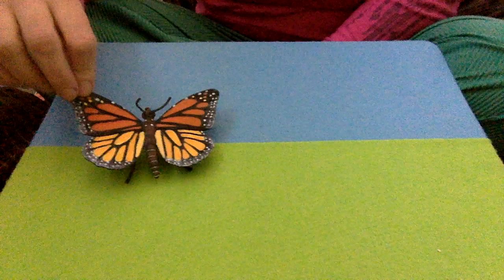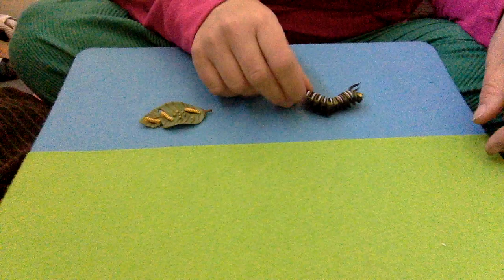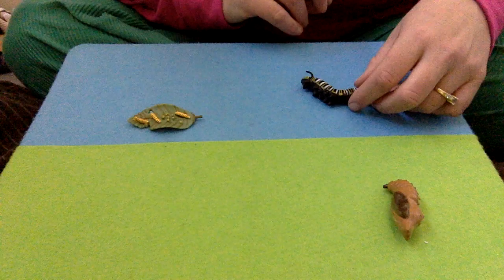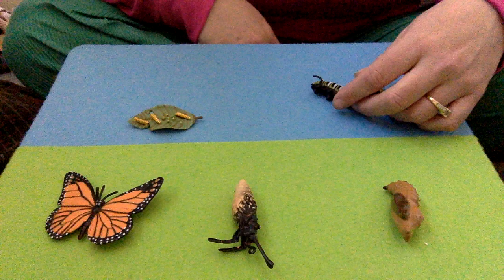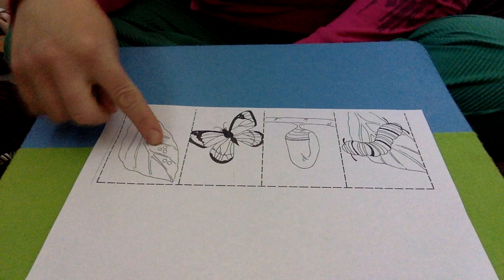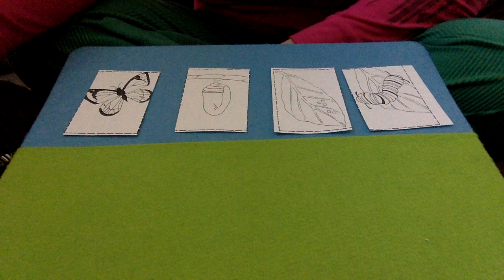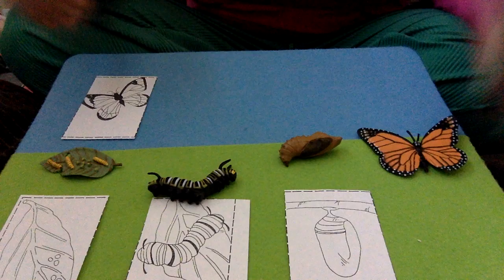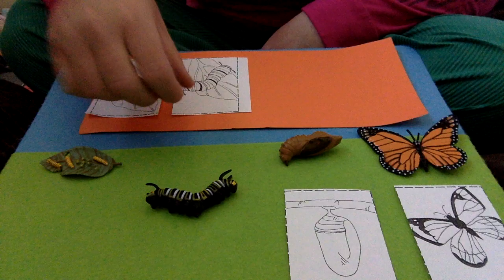Life Cycle of a Butterfly